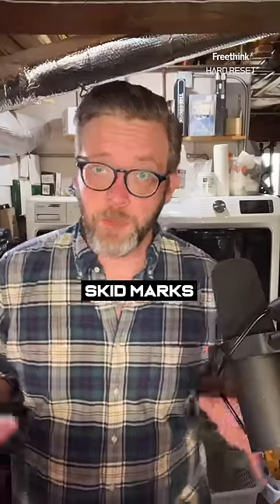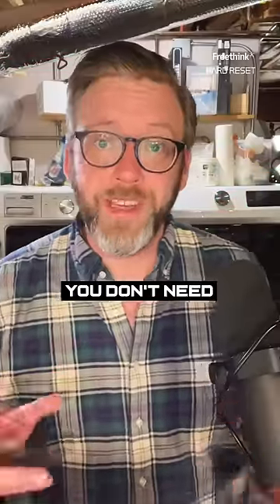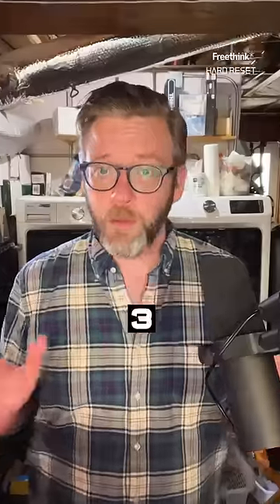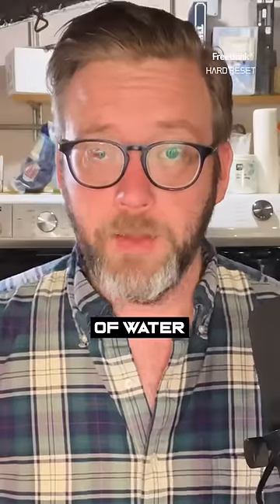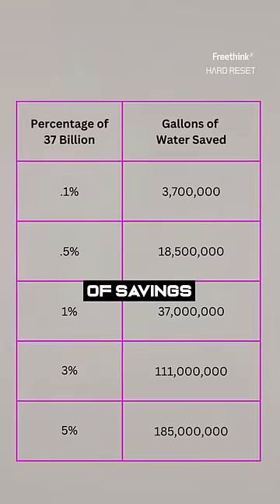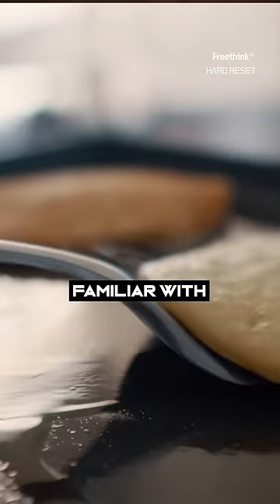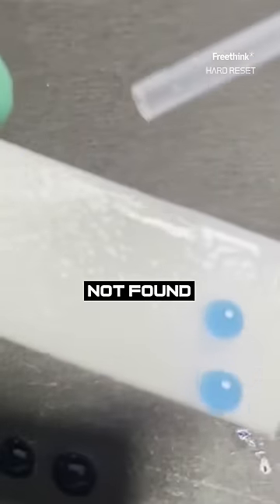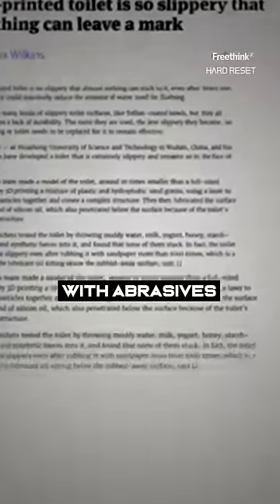Researchers invent super slippery toilet 🚽😳